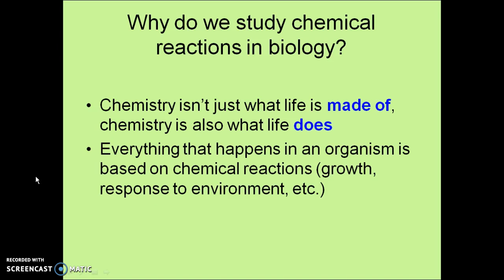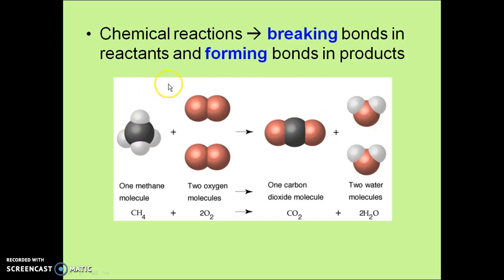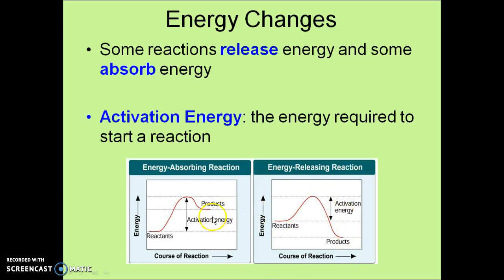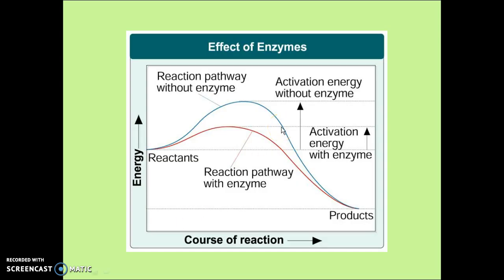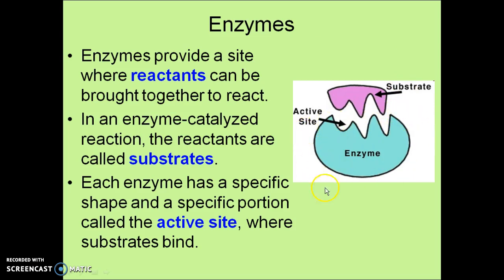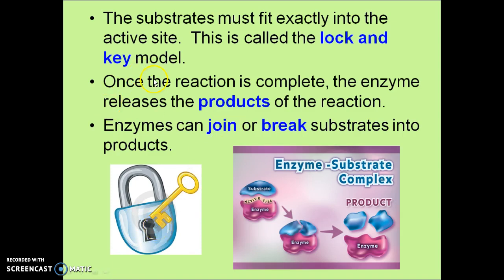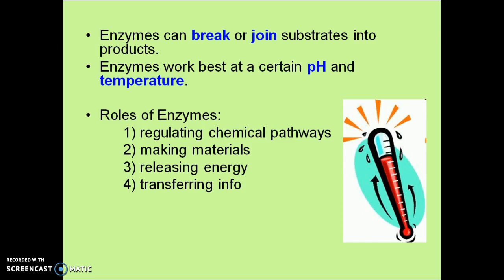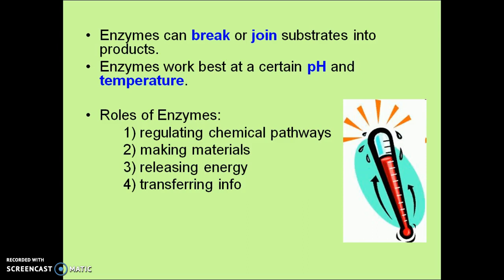Enzymes Video - PreAP Biology